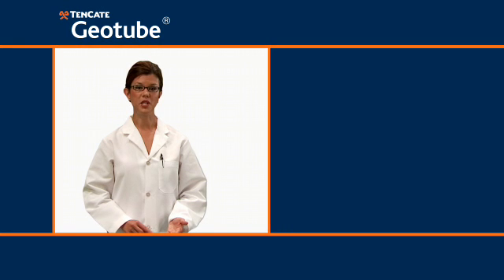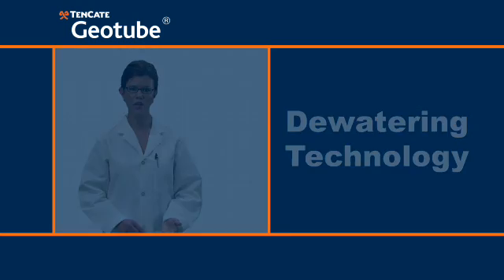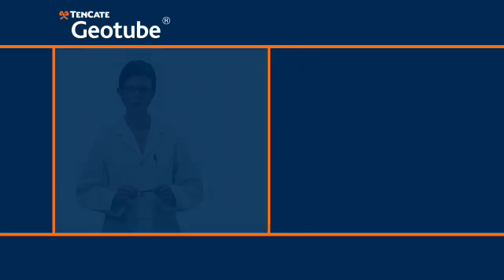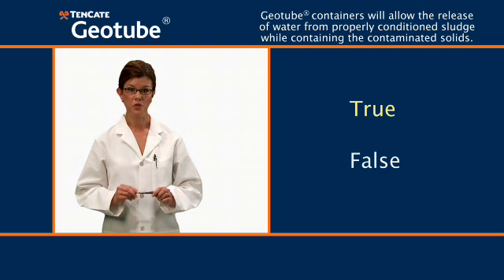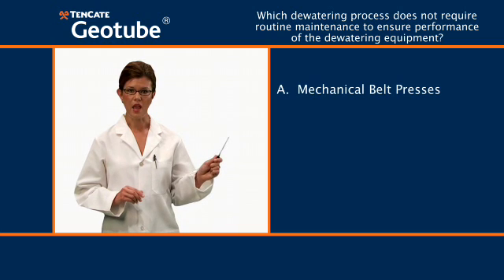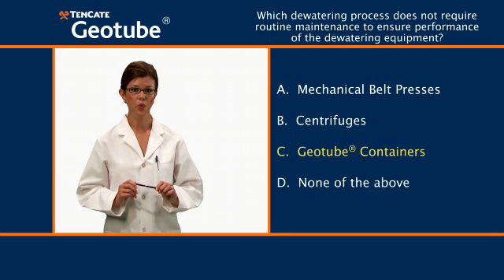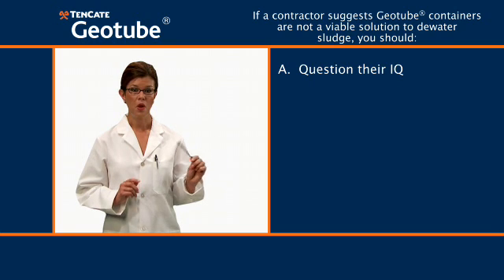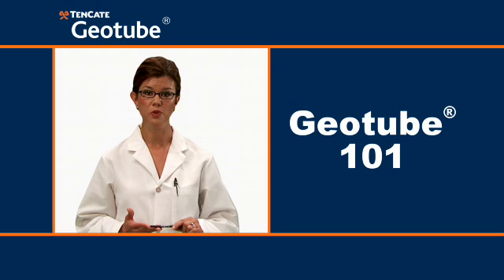TenCate Geotube® 101- Session 3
We are very excited to share the attached video which describes Geotube® dewatering technology.  Please take a few minutes out of your day to learn about TenCate Geotube® technology and why it stands above the competition.